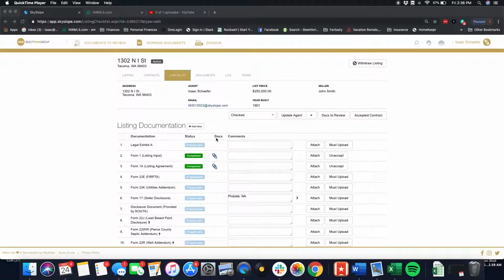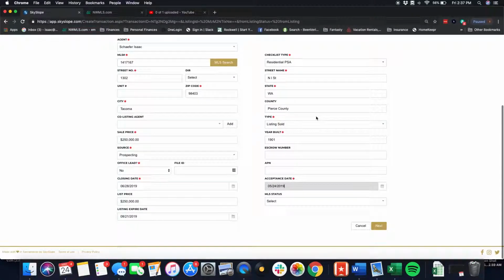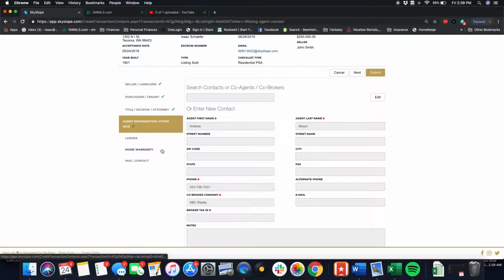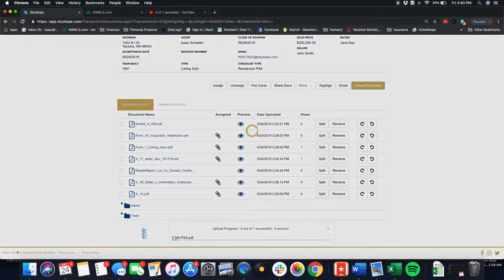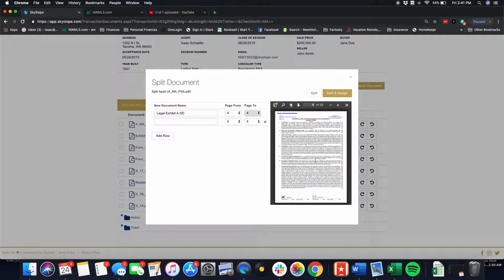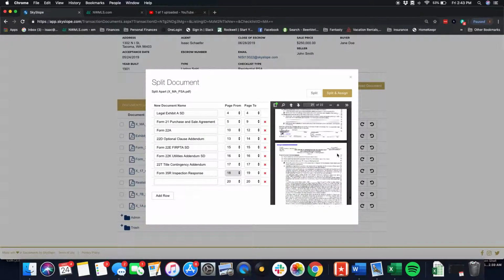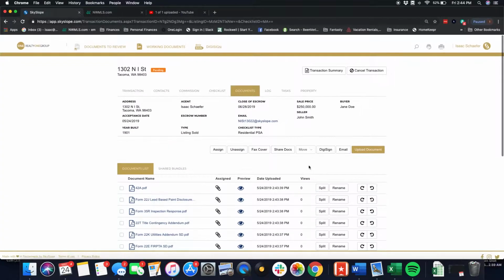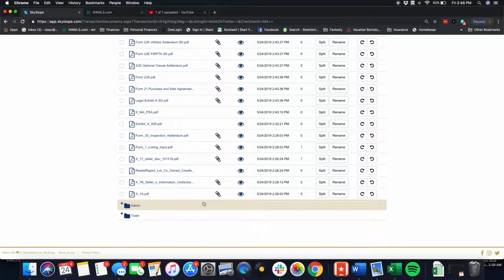Uploading Accepted Offer For Your Listing On Skyslope - ROGTK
This video will show you how to upload an accepted offer on your listing in SkySlope.